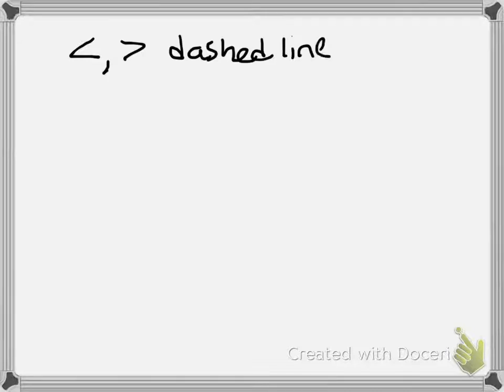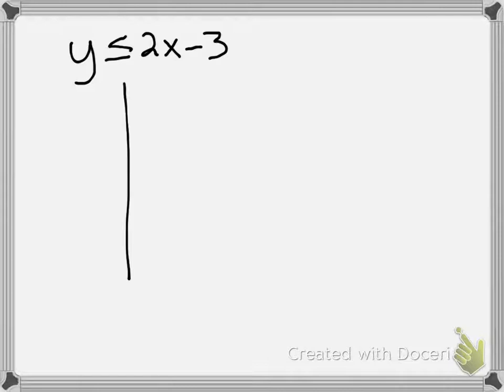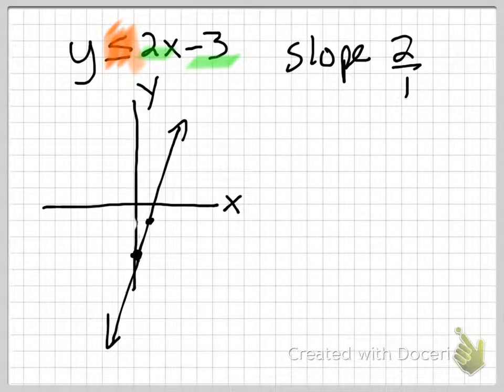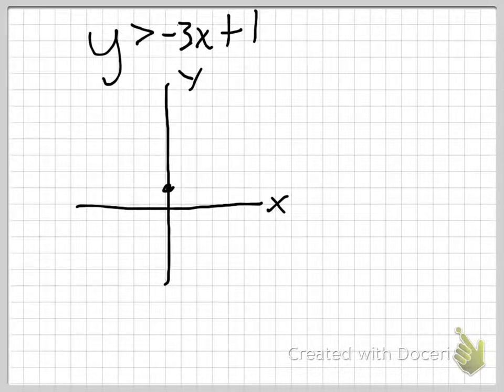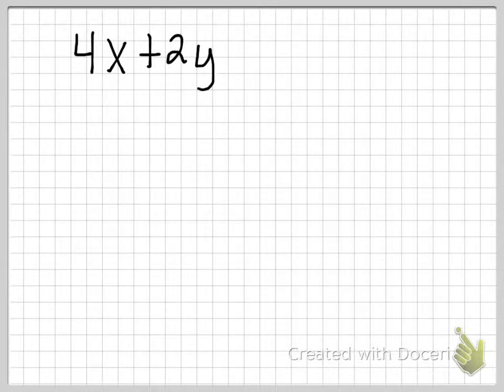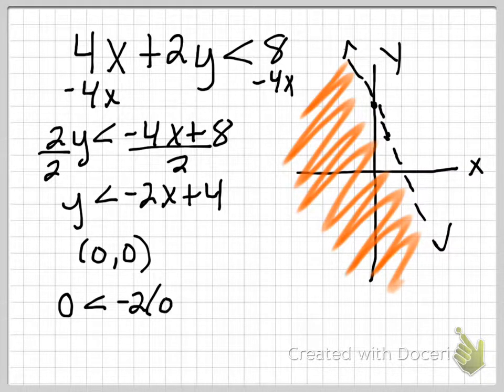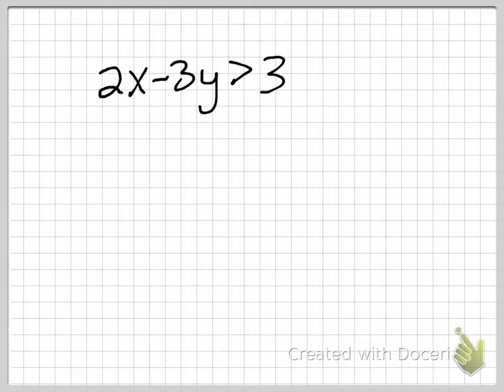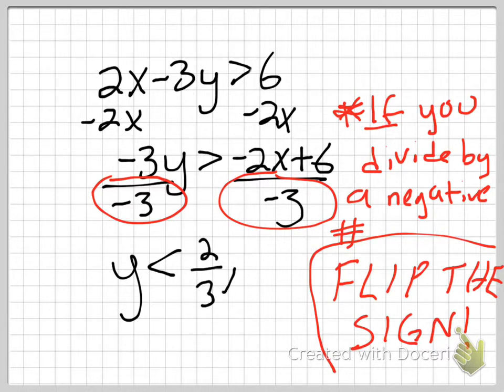inequalities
Math I